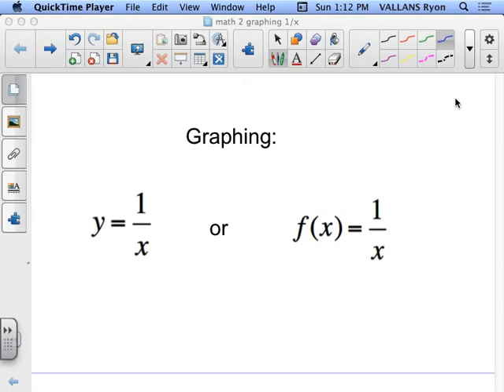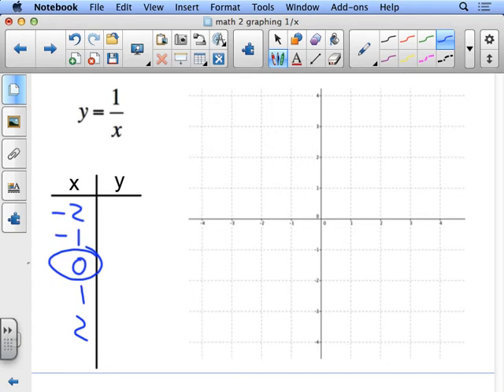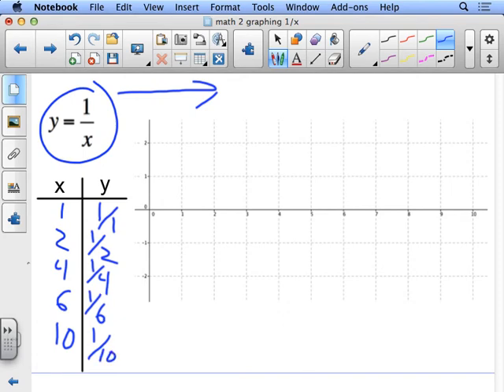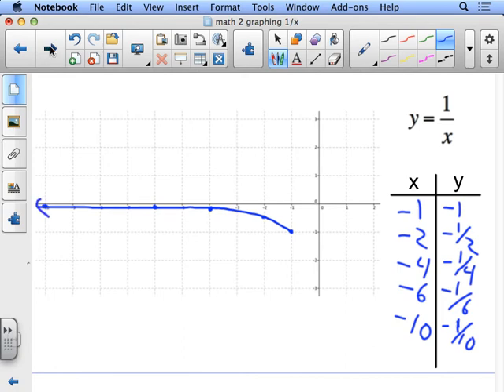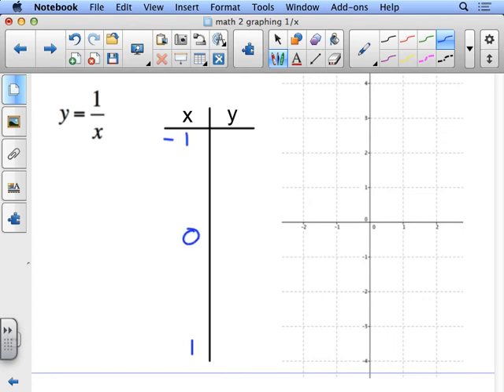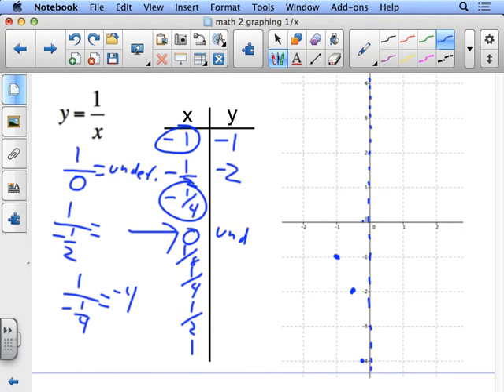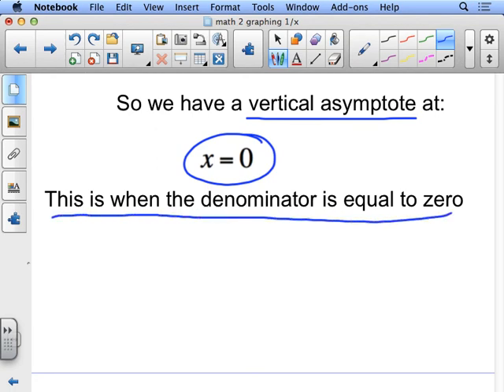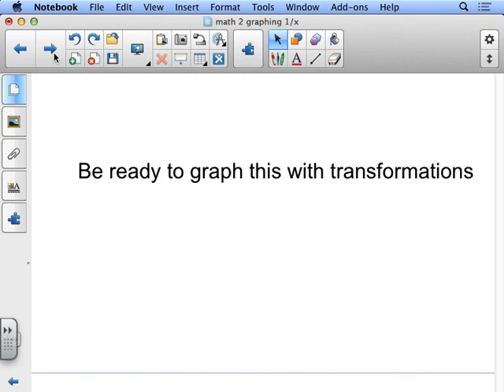Math 2 graph 1/x